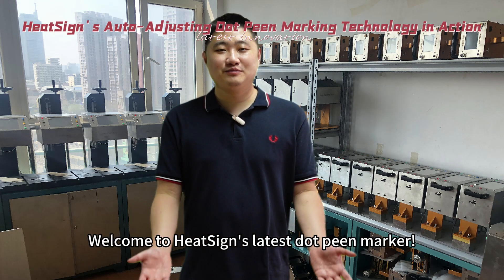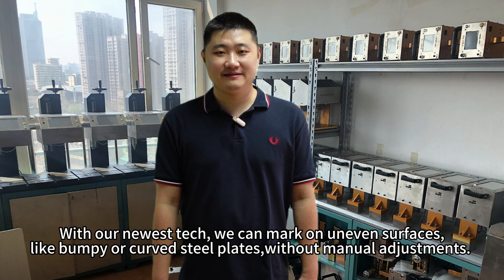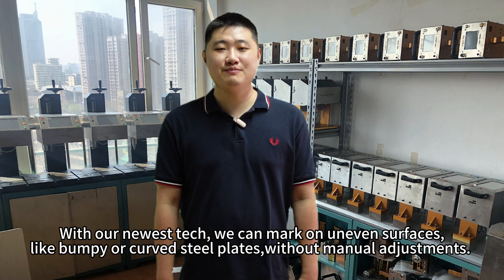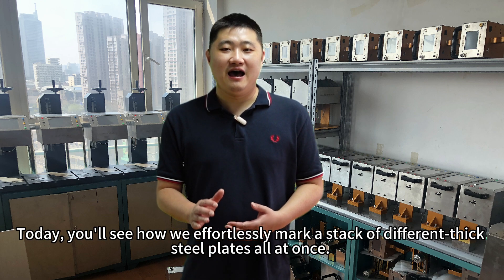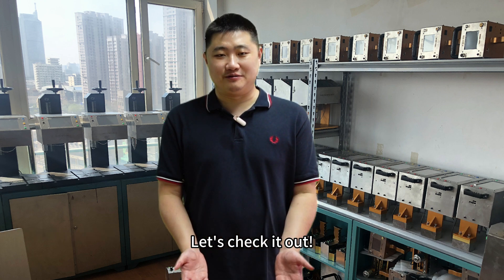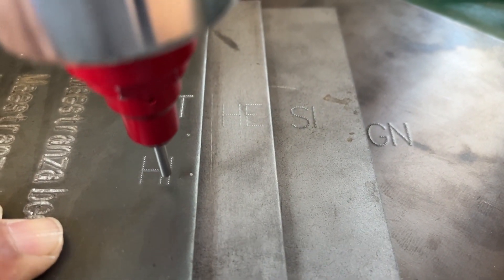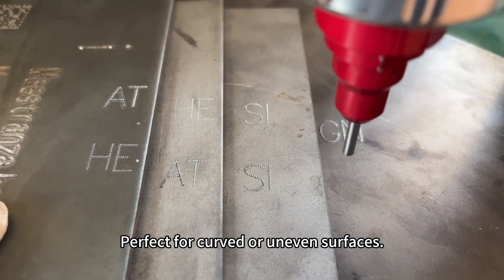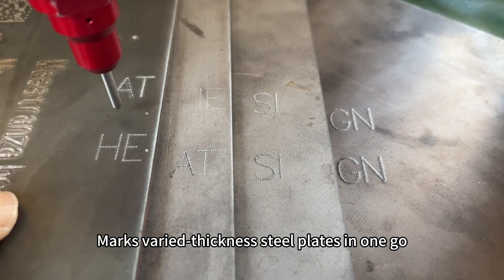Master Uneven Surfaces with HeatSign Dot Peen Marking Tech!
Learn about the dot peen laser marking technology from heatsign! Our technology does away with human adjustments by automatically adapting out to variations in surface thickness up to 16mm. Witness the power as we perfectly mark a stack of carbon steel plates with varying thickness in a single pass. With Heatsign, enter a new era of accuracy and ease!

To find out more about how this technology can help your company, get in touch with us right away.